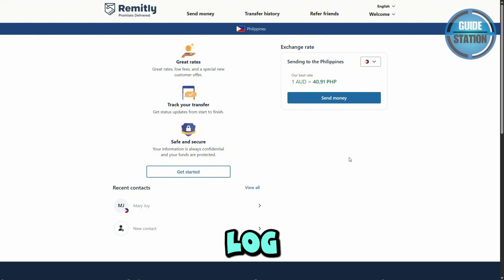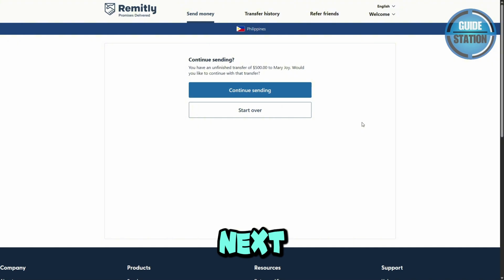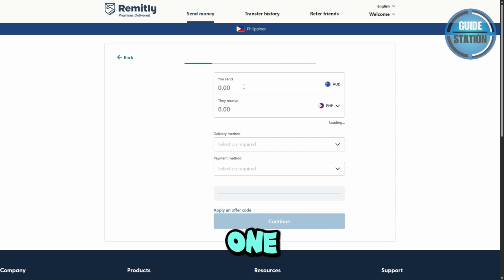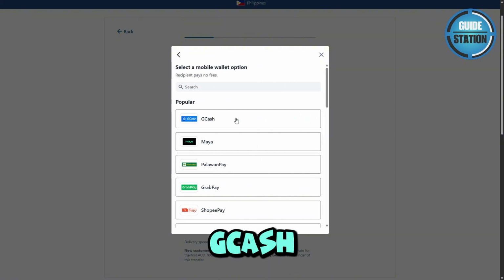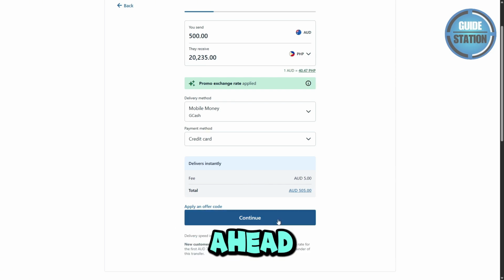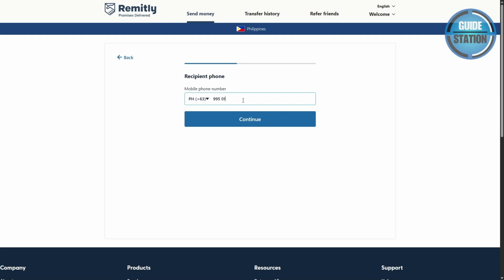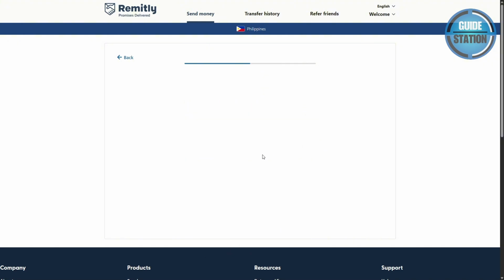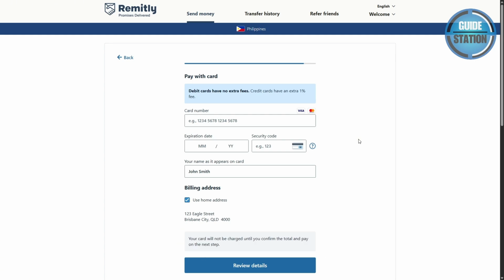How To Send Money From Remitly To GCash(2026)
How do I send money from Remitly to GCash? In this video tutorial, I’ll show you how to transfer funds from Remitly directly to a GCash Enjoy!.